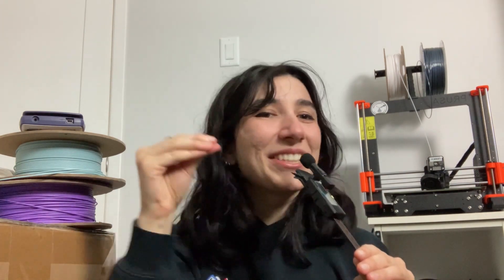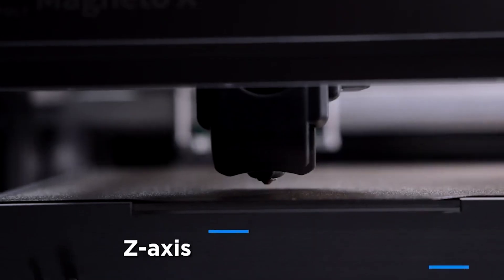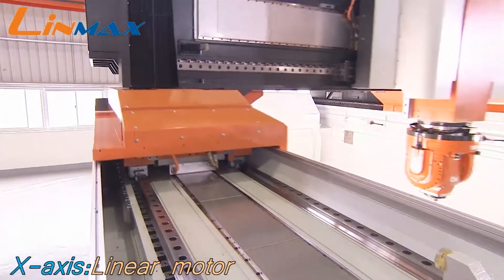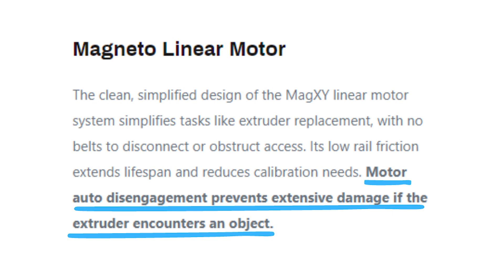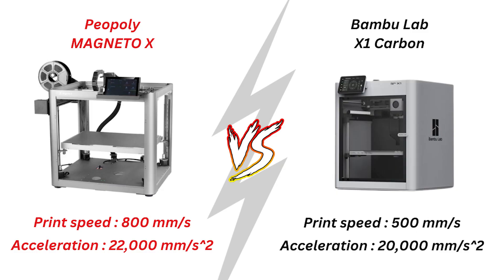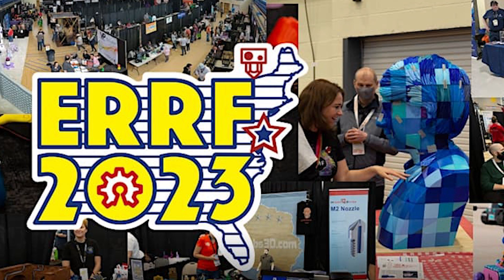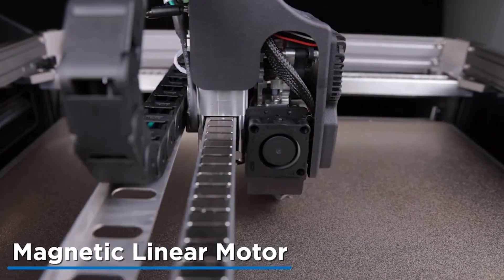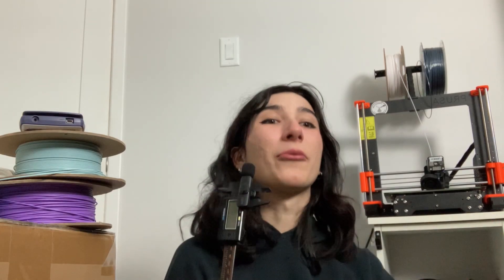a game changer in 3DP? | Magneto X by Peopoly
The "Magneto X" hit the 3D printing world by storm when it was revealed the machine uses magnets for XY motion, something we've pretty much only seen in industrial CNC machines. Although the reveal was about a month ago and I'm a bit late to the party - this video is about WHY the Magneto X machine is STILL a big deal.

This machine introduces magnetic levitation to filament-based 3D printing, from a company who previously only specialized in resin systems. Now this is something truly NEW in the additive manufacturing (AM) space.